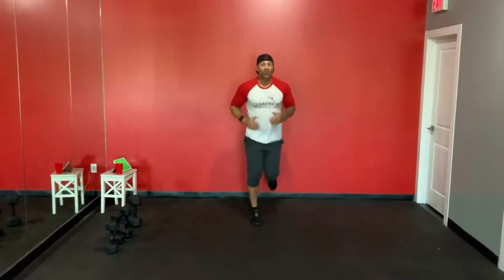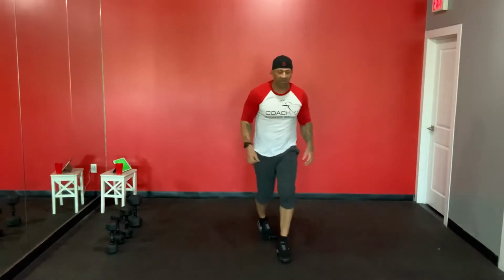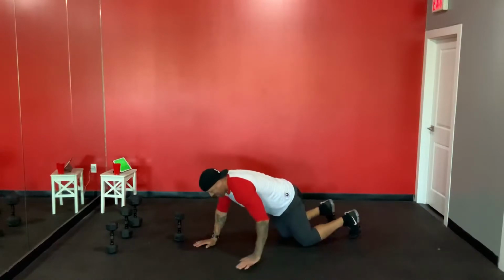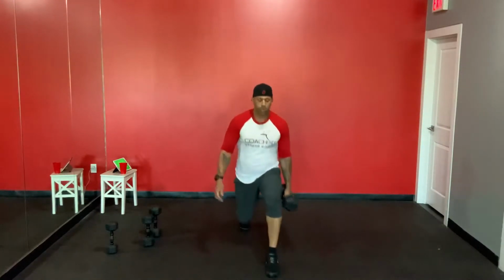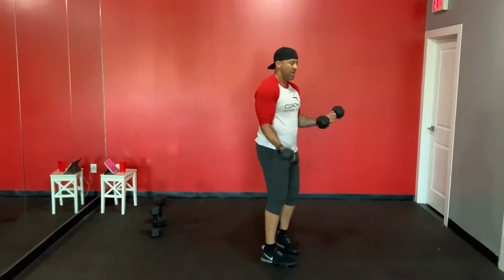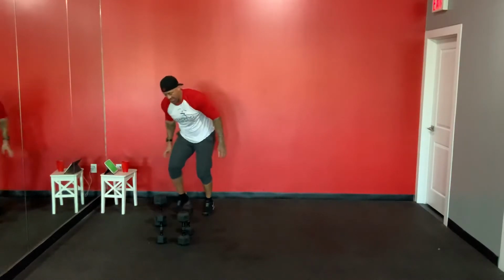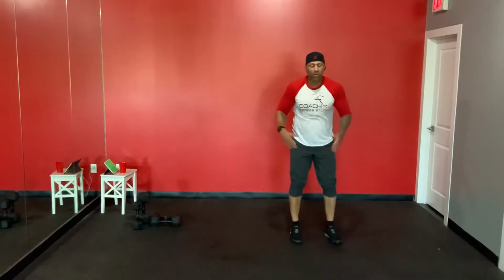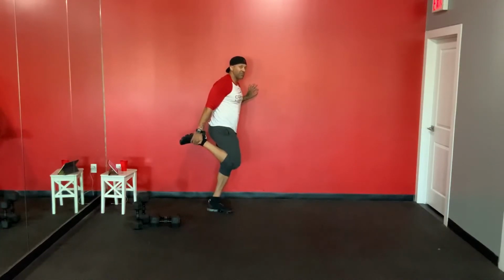9) 21 Minute FULL BODY Workout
21 day 21min workout series (FULL BODY)

Day 9 of the 21 day 21min  workout series

21min FULL BODY workout

Warm up
Workout
Cool down